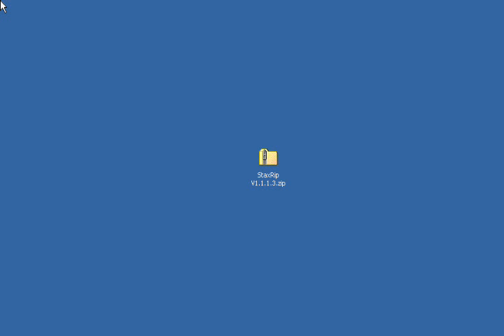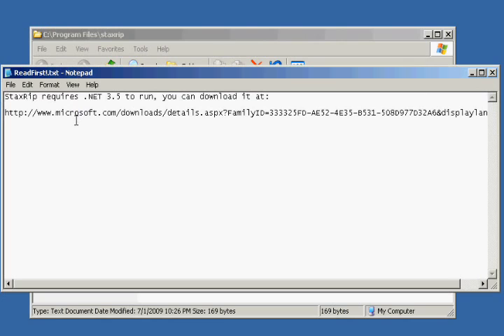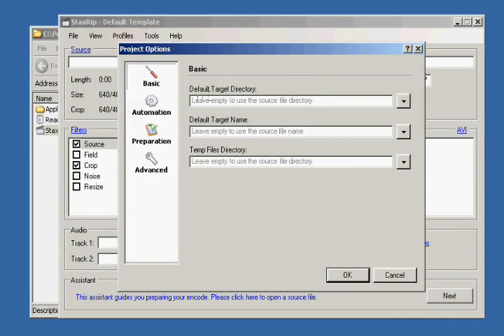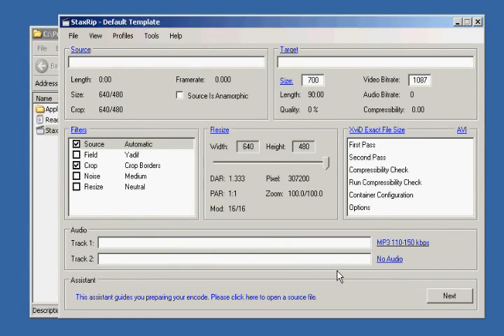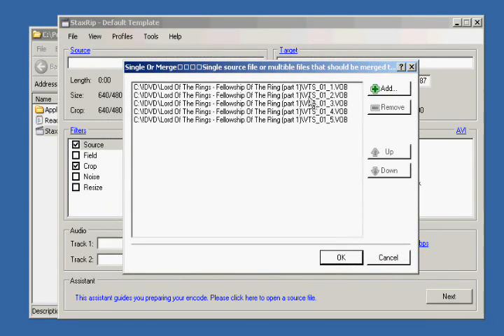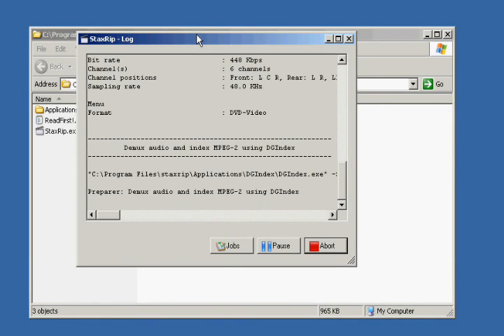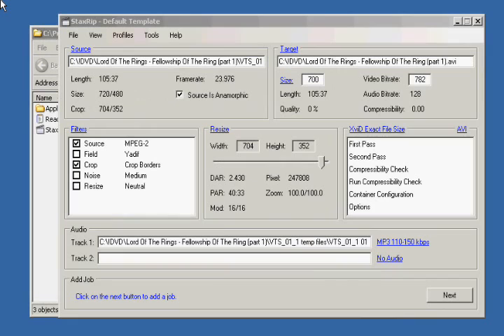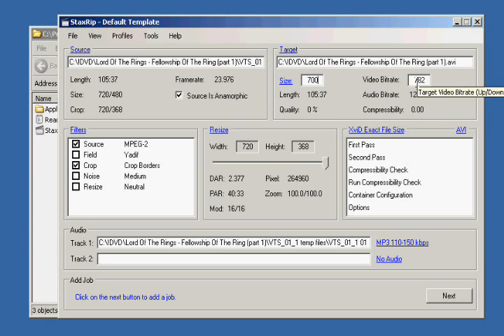DVD to Xvid - Part 2 StaxRip (v1.1.1.3) (1 of 2)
This video is for StaxRip V1.1.1.3.

How to convert an extracted DVD to XviD.  This is the second part of a tutorial on how to take a DVD and convert it into a high quality XviD video.  This part of the tutorial goes over the process of installing, configuring, and using the free program StaxRip.

** Look at my other videos for instructions on how to use V1.1.1.0 **